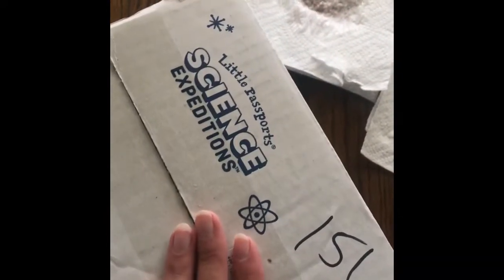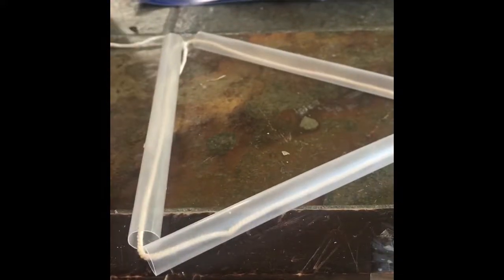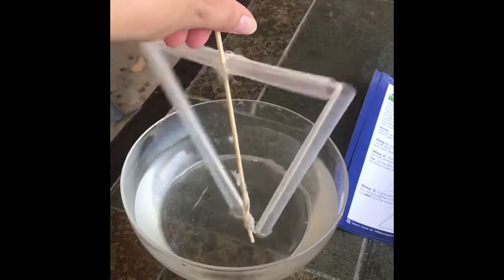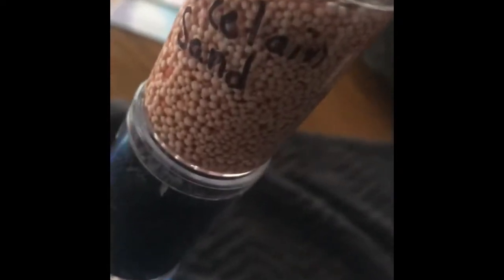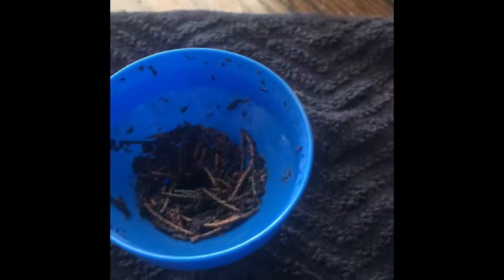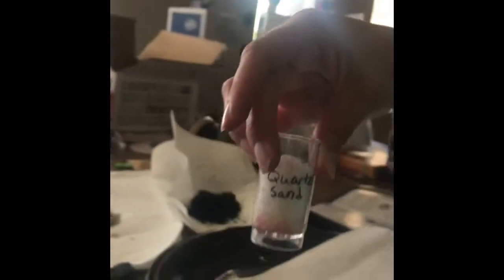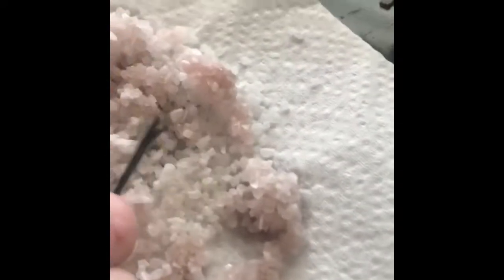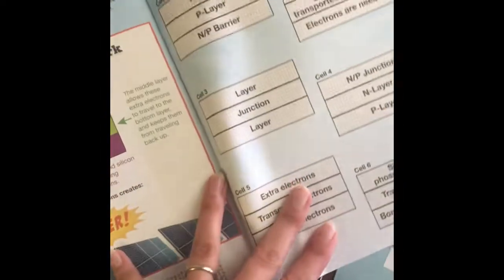SCIENCE! Hydrology with Little Passports